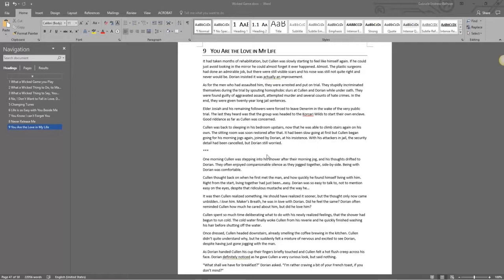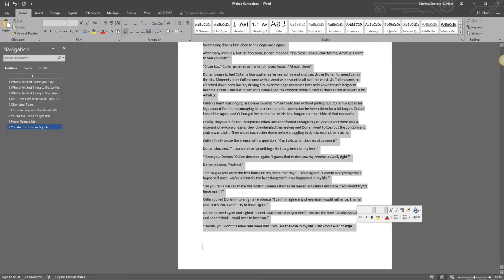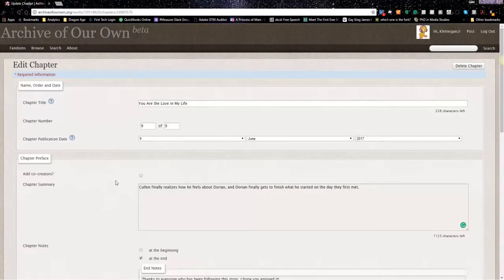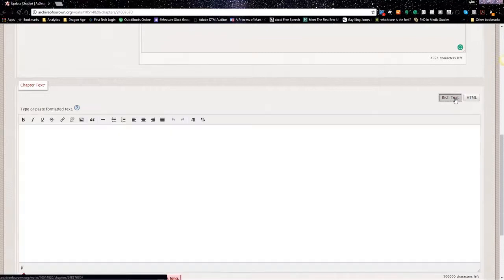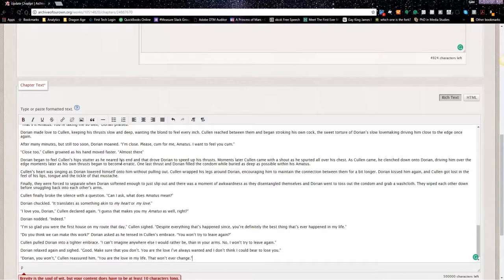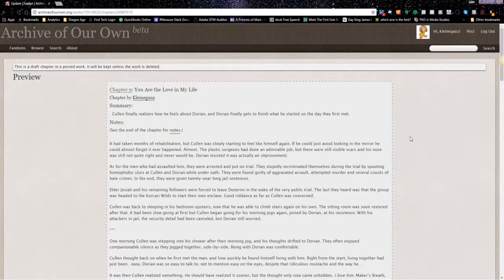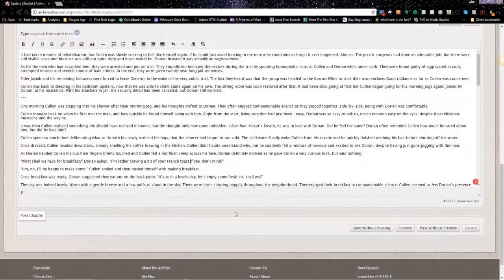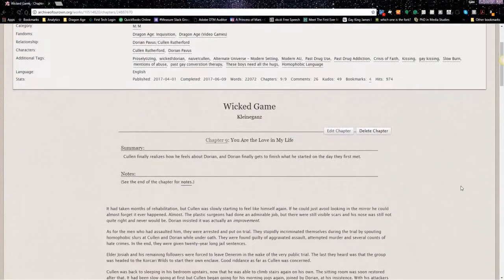Posting on AO3 from MS Word without Formatting Issues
This is a quick tutorial on how I post my stories on Archive of our Own, without needing to spend a lot of time fixing my formatting.

NOTE: This is an older video that I posted as unlisted ages ago. I decided to make it public in 2021.